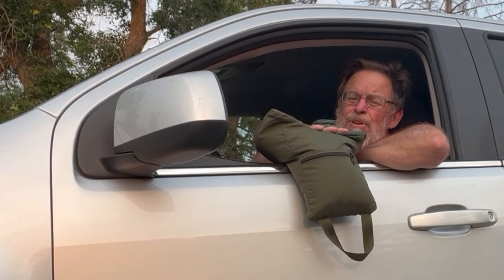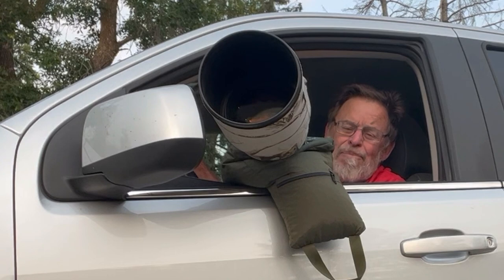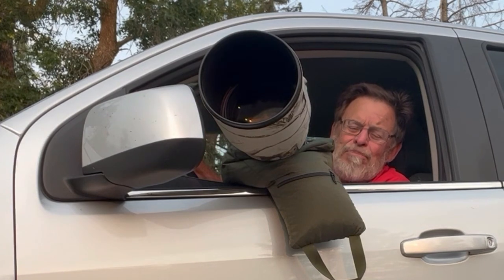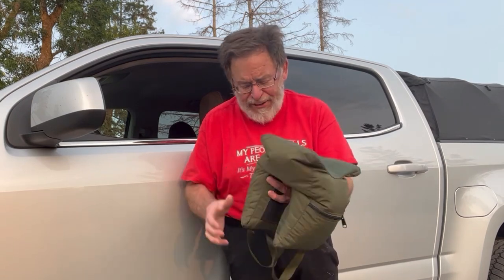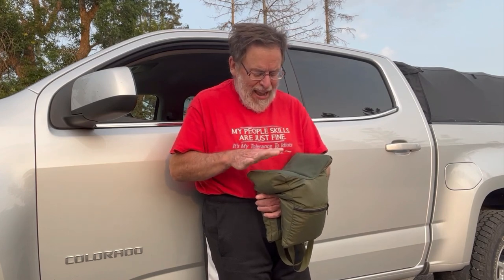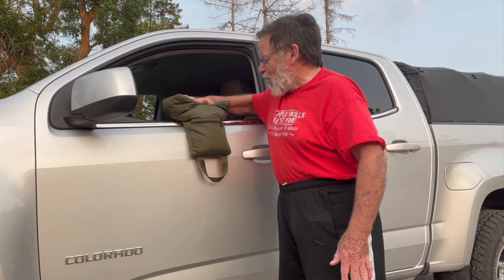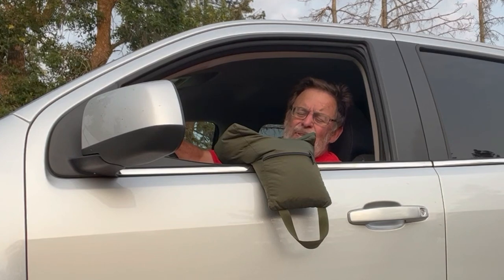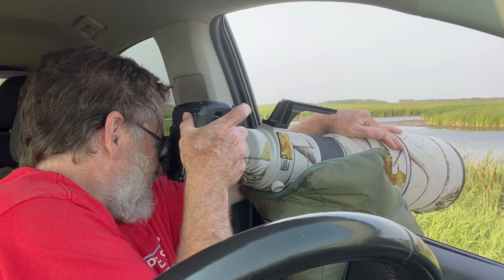Review of the BLUBB Bean Bag by Arthur Morris; Is this the ultimate long lens bean bag?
I got a new bean bag a few months ago and I have given it a workout, now I feel qualified to give it a proper review. This is the BLUBB Bean Bag developed by Arthur (Artie) Morris, the famous bird photographer.